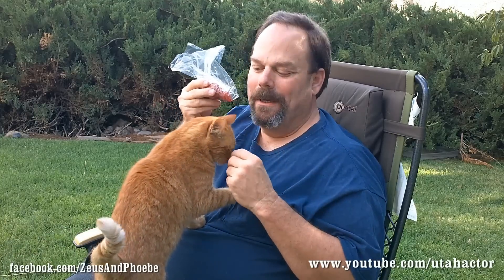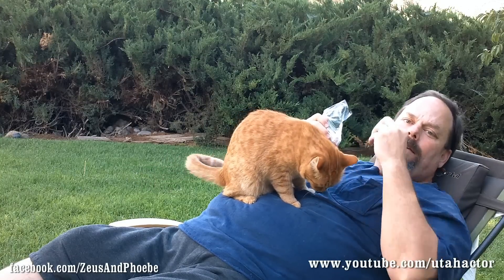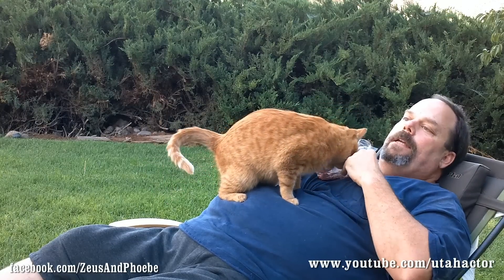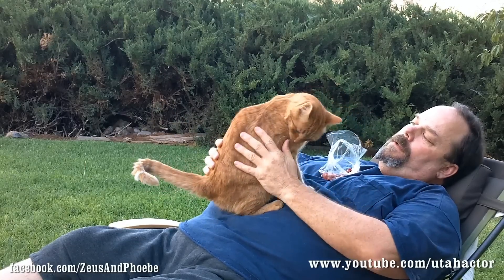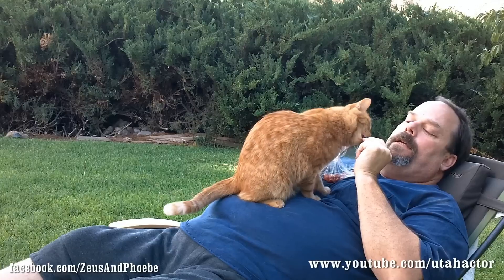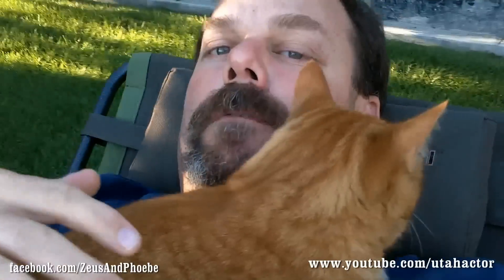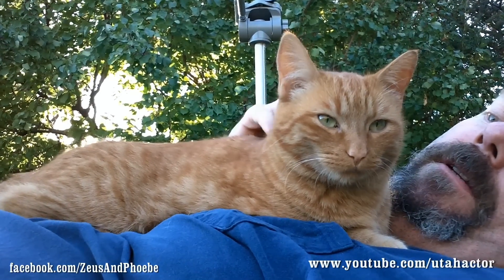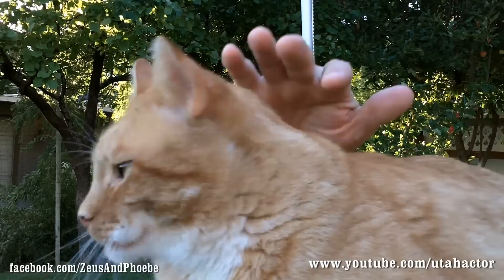An Easy Way to get your Cat to Cuddle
Do you have a cat that resists being held by you?  Wouldn't you like to bond with your cat? Here is a very easy method to get your cat to want to snuggle with you while purring up a storm.
Cats are obligate carnivores who love meat.  By giving your cat chunks of raw meat from your hand while relaxing on a chair or couch, not only will it satisfy your cats' natural craving for raw meat, but it's also a truly healthy treat that will help you create a bond with your cat.
In this video, you will see how easy it is to get a non-cuddly cat to immediately jump up onto your lap, and even return later to just relax and purr on your chest (see bonus scenes at end of video).  The raw meat fed to Zeus & Phoebe is 100% organic, pasture-raised beef from Real Foods Market and Heritage Farms.